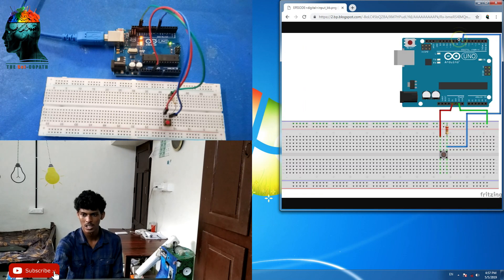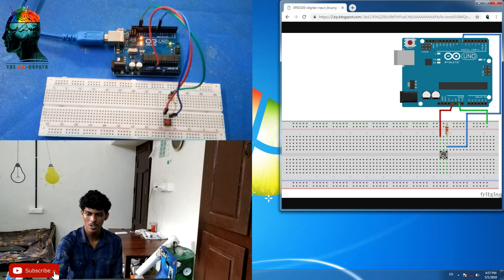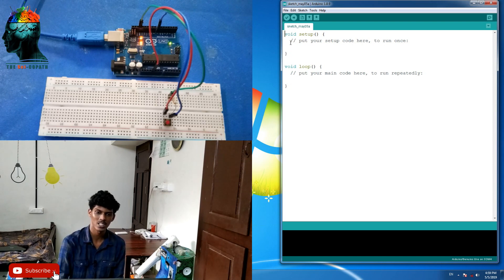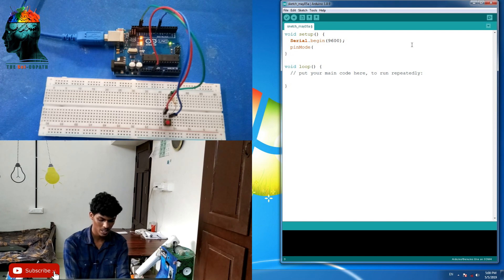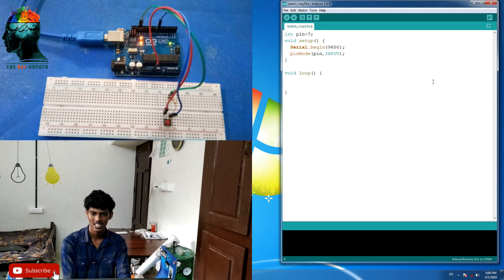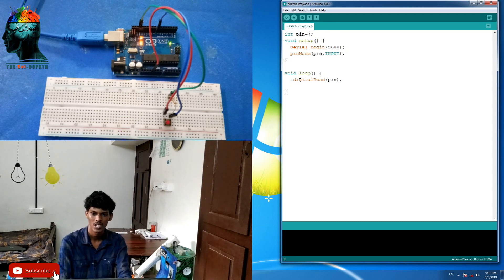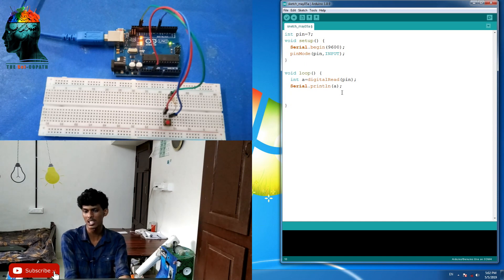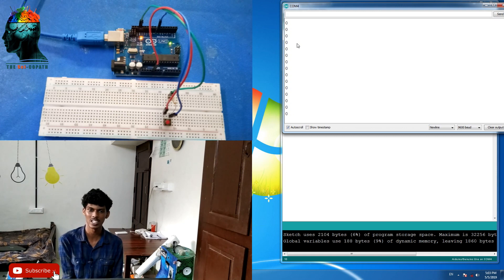Episode 12- Basics of arduino_digital Read(Malayalam)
Welcome to episode 12 of beginner electronics series...

Arduino uno
jumper wire

Arduino uno